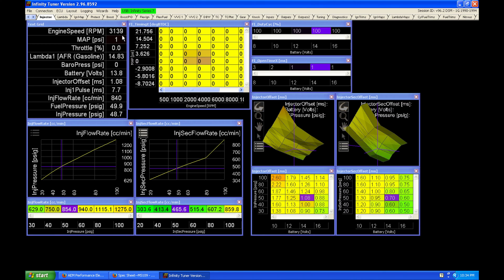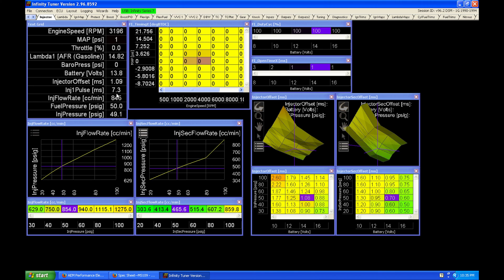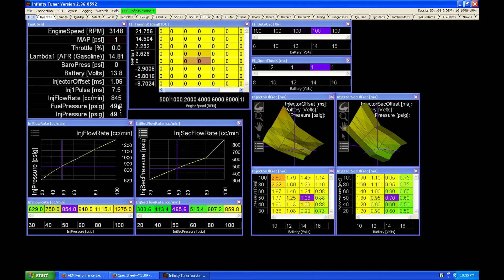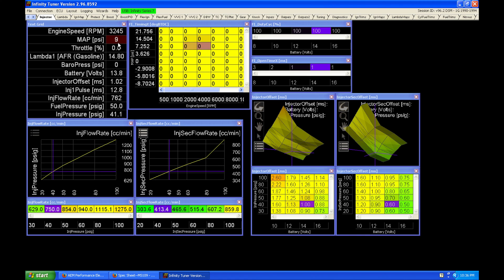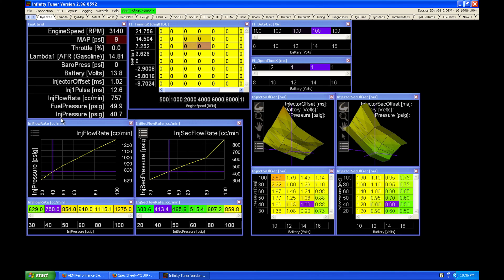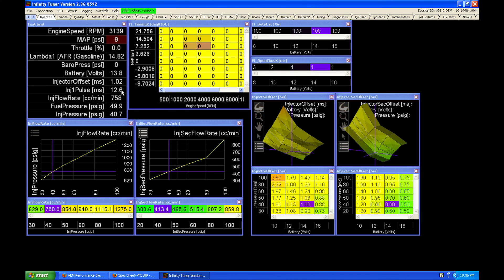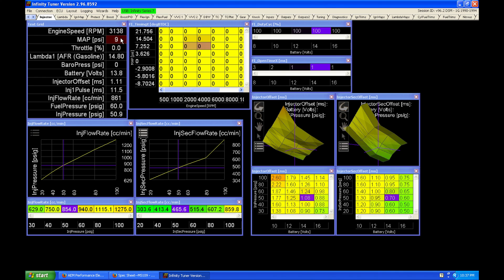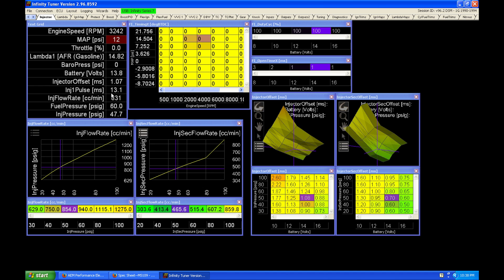AEM Infinity: How to Program Fuel Injectors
AEM Infinity training course part 9 walks you through how the Infinity system works with injector characterization data differently for a return and return-less fuel system.  As an added bonus we take a look at adding a fuel pressure sensor to our fuel system and wiring the sensor into the Infinity to take advantage of the injector pressure differential compensation feature.